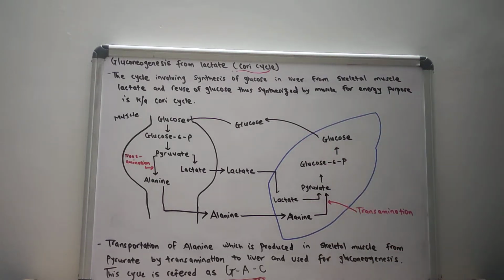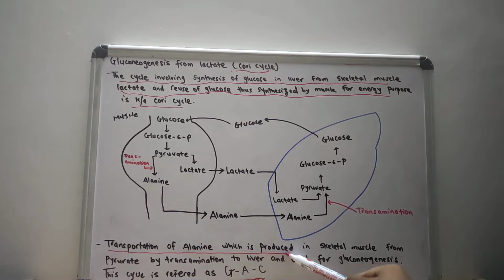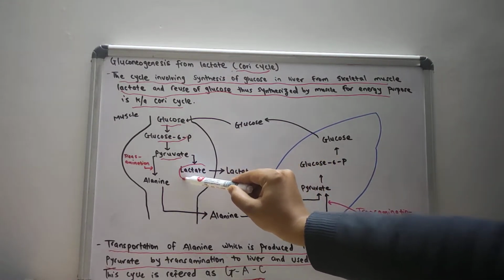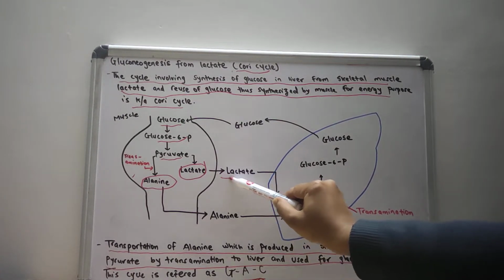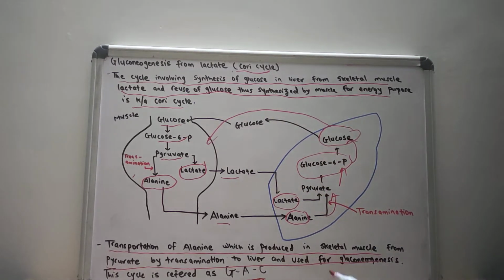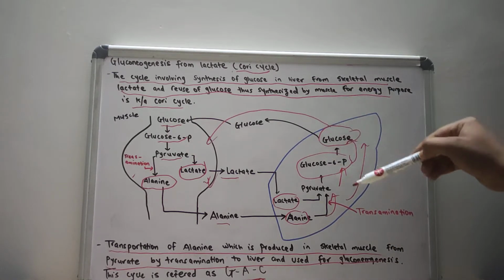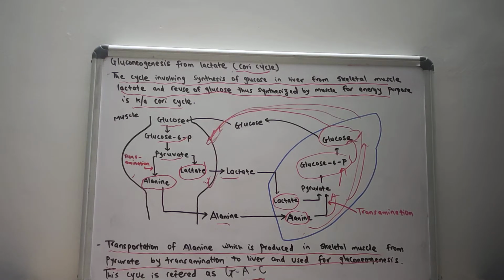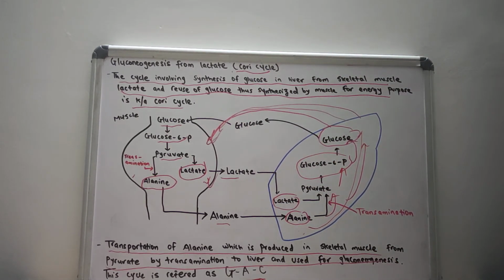Cori cycle and Glucose Alanine Cycle-11.2